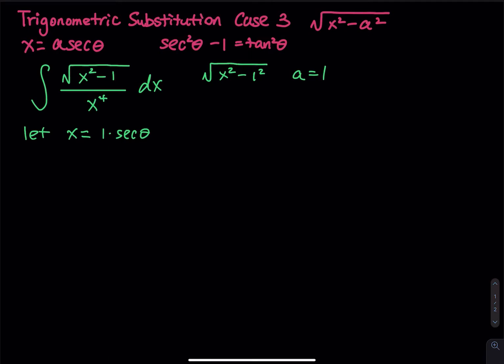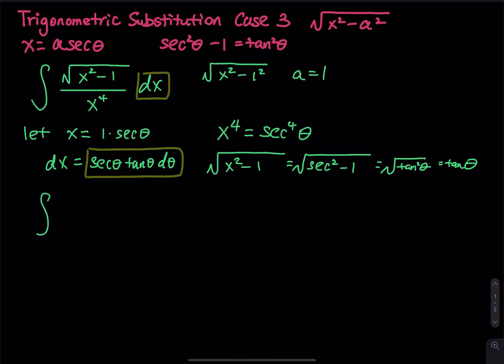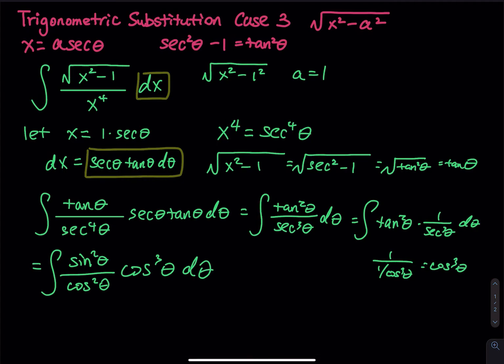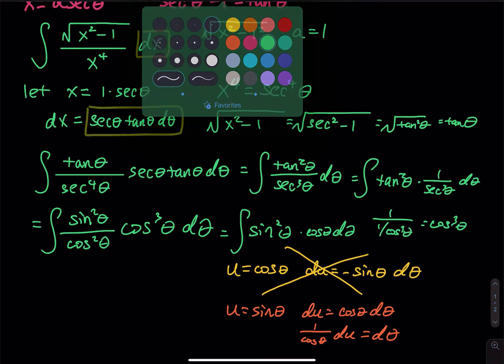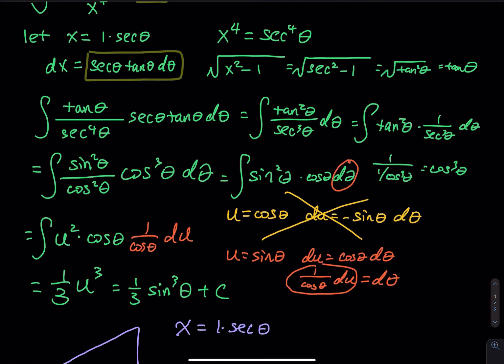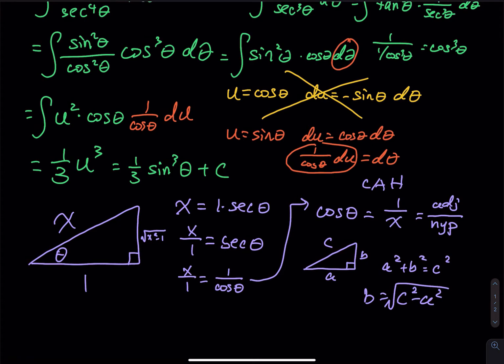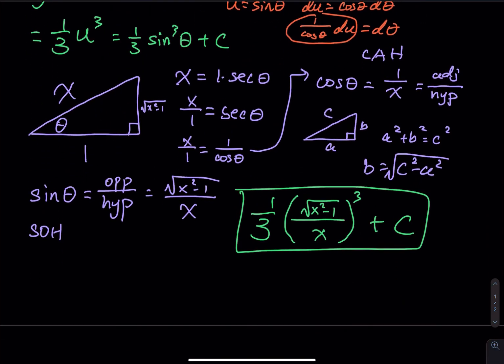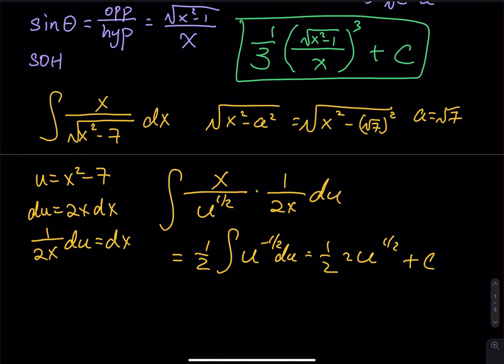7.3 Part 8/10: Trigonometric Substitution Case 3 SquareRoot(x^2 - a^2) Example | Integral Calc